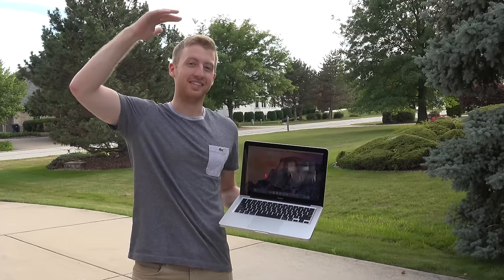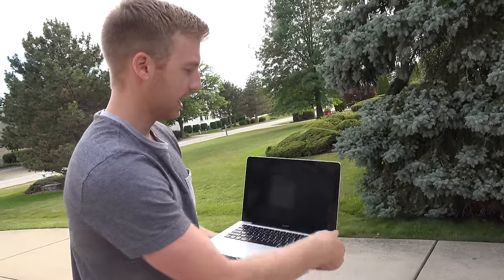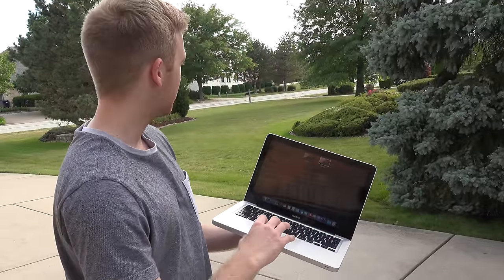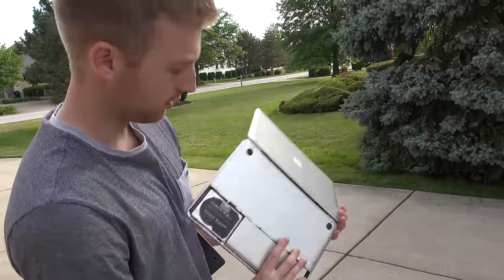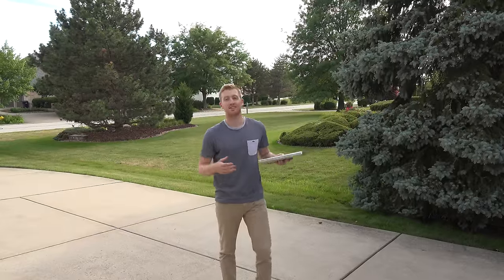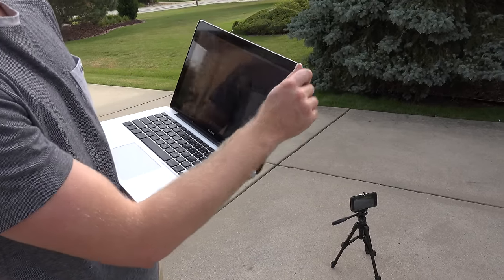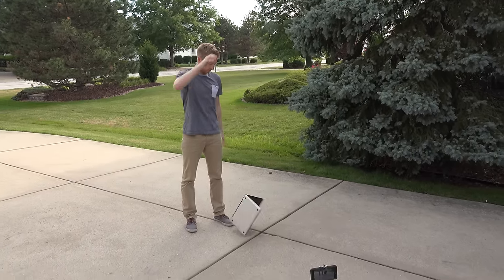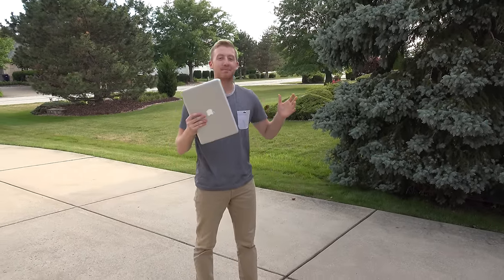Apple Macbook Drop Test! Will it survive from 3 & 5 feet drop test?!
Link to purchase Apple MacBooks

Hey techies! In this video we do a drop test of a working apple macbook! We drop it from several heights including 3 feet and 5 feet! The macbook is dropped closed, on its side and also with the laptop opened and on. Do you think the laptop is going to survive all the drops?!